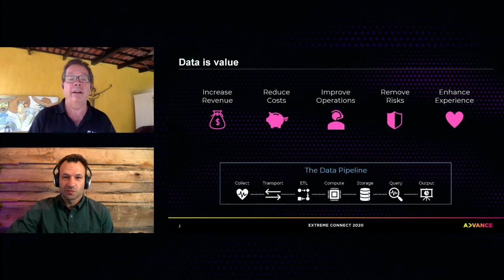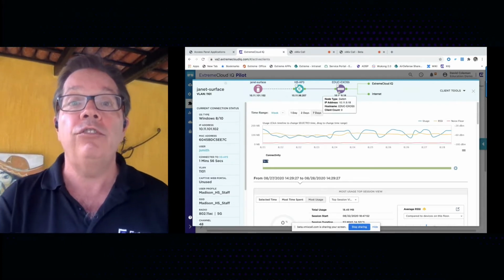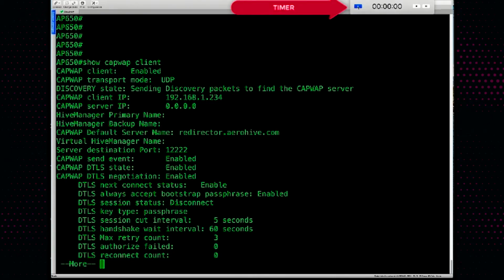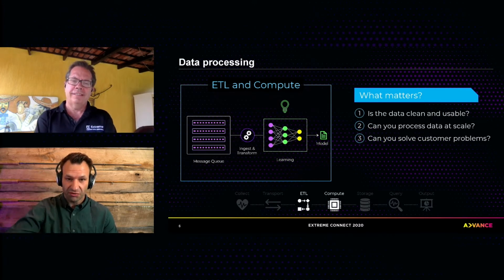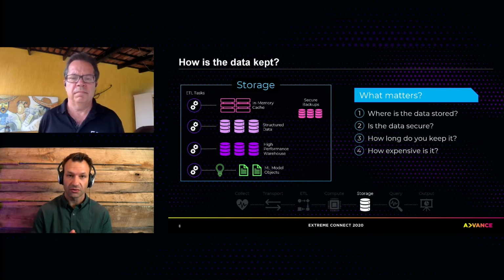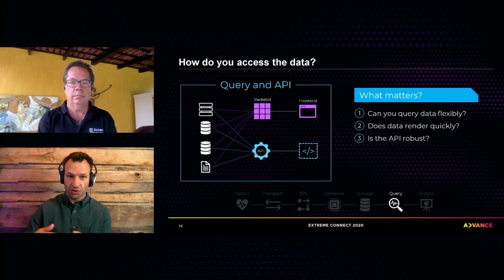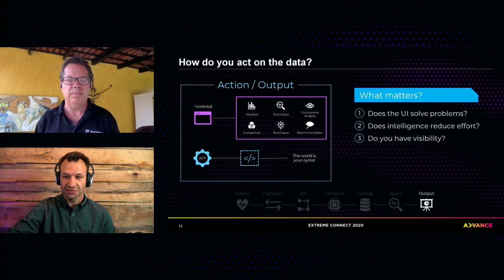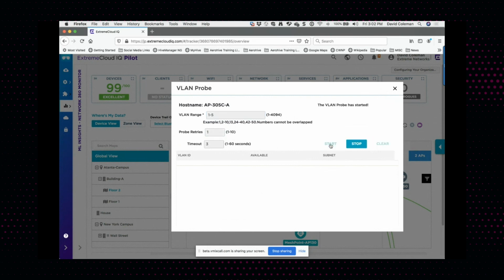The Modern Data Ecosystem and the Cloud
Everyone is talking about cloud and data, but what most people don’t realize is that there is an entire data pipeline for data, starting with data collection and a final goal of taking action. However, there are more steps in-between. After collection, the data must be securely transported to the cloud and transformed into a usable format. Data can then be further processed with compute (ML/AI) toolsets to create data models. In the cloud, the data must also be securely stored at scale, easily retrieved, and available for admins and users to act upon. In this session, you will learn about all the stages of the data pipeline and how it translates into value for the network admin and user. We’ll focus on visual examples of data usage and show how we’re making the most of network telemetry to drive effortless network experiences.

Speakers include:
-Dave Coleman, Director Product Marketing
-Marcus Burton, Office of the CTO